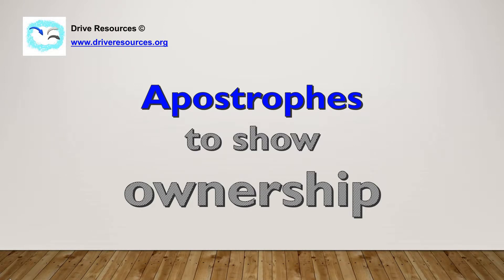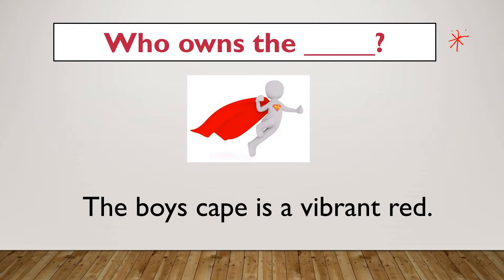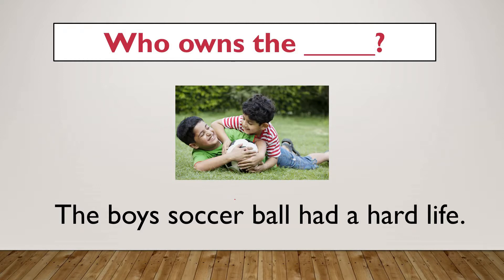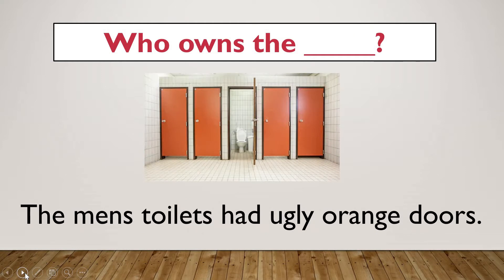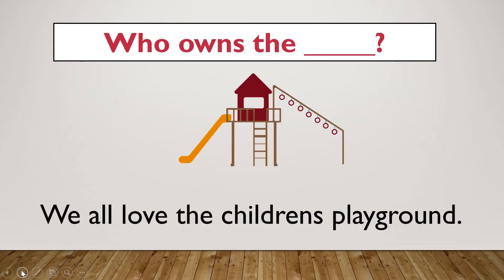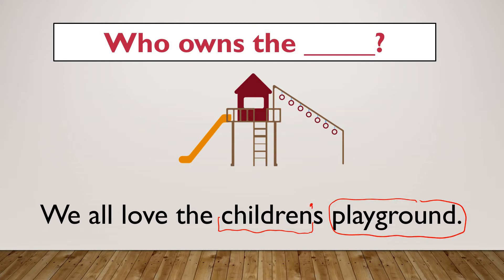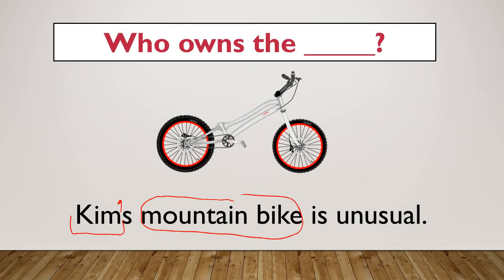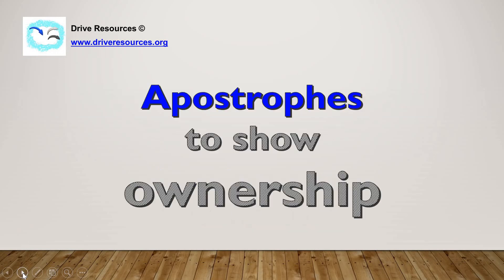Apostrophes to show ownership (possession) - Drive Resources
Wondering whether to put your apostrophe after or before the s?  Make it easy to show ownership (possession) with this quick tip.  You'll never have problems with apostrophes again!

Add this as a resource to your Google classroom or whatever you're using for digital or online learning.

For more great resources for High School English teachers